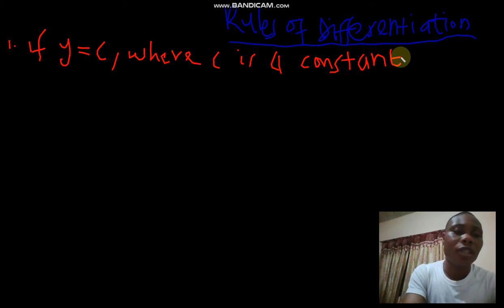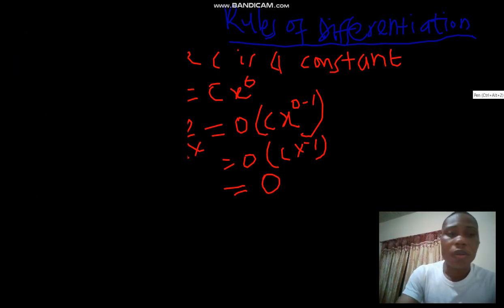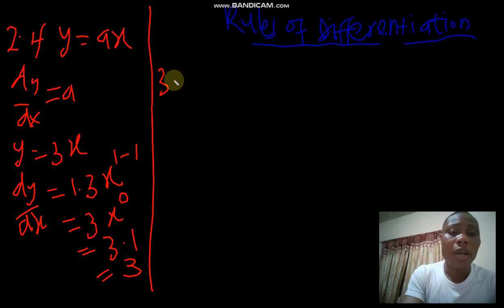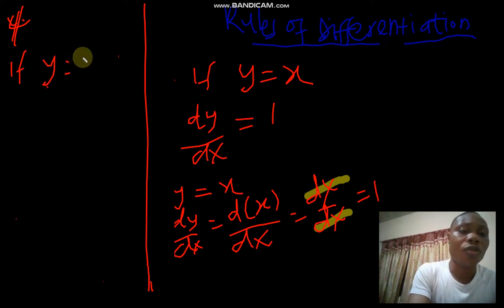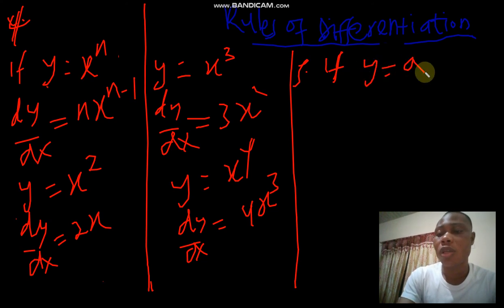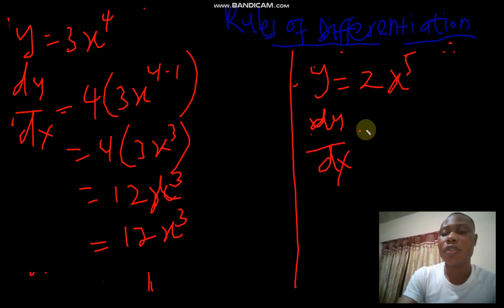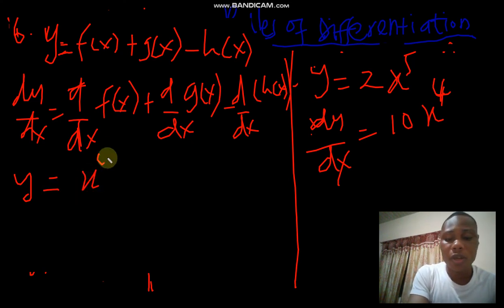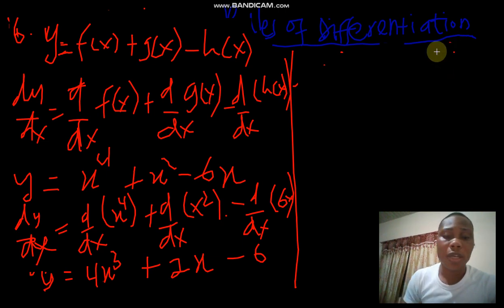RULES OF DIFFERENTIATION PART1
IMAGINING YOU  LEARNING ALL THE RULES OF DIFFERENTIATION IN 10 MUNITES